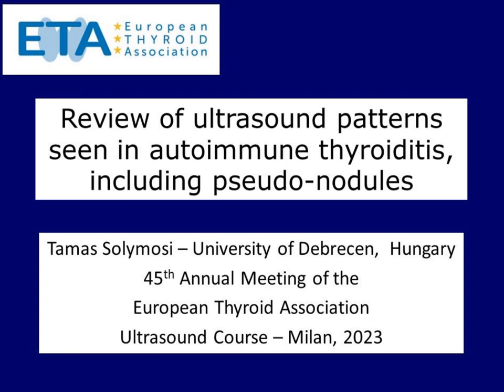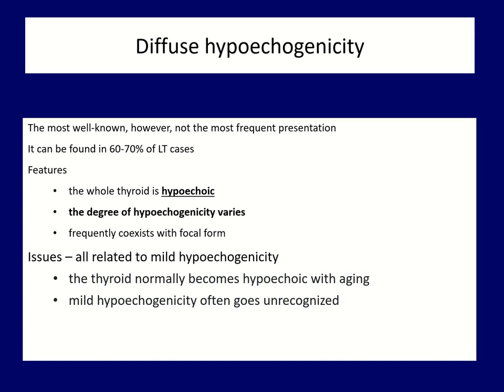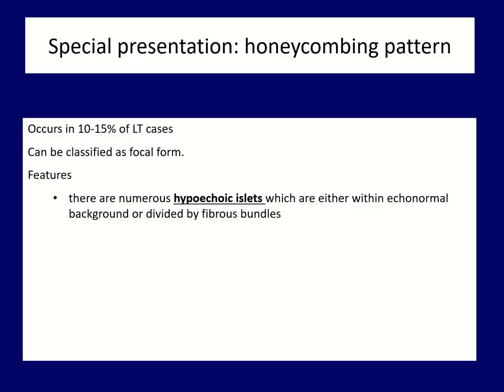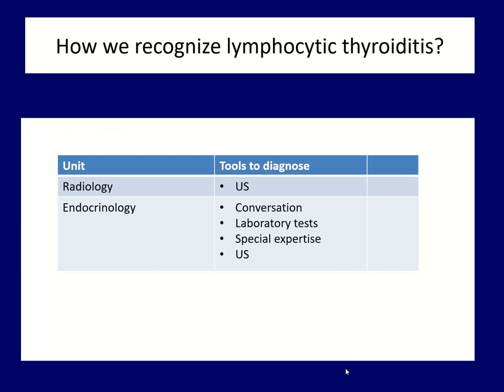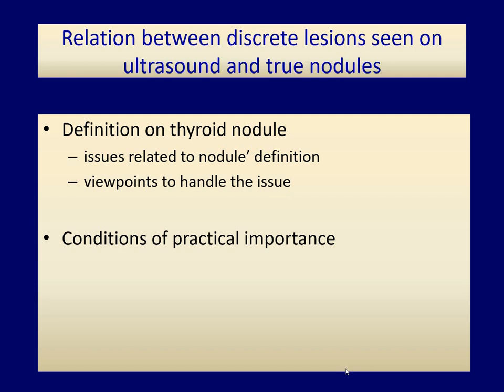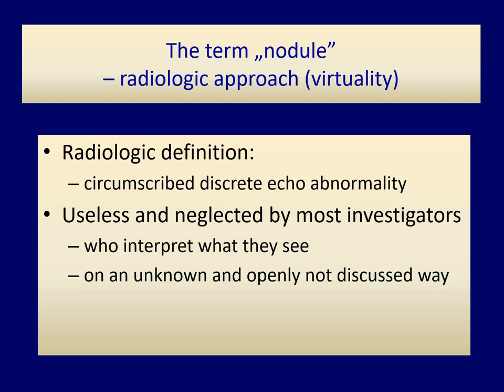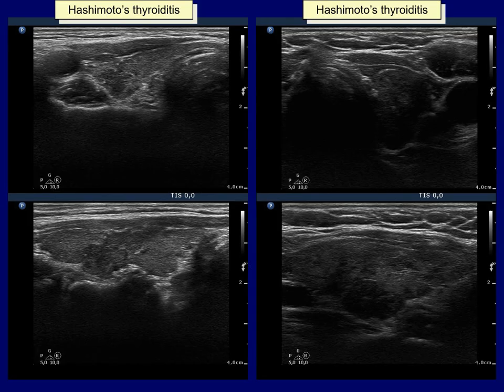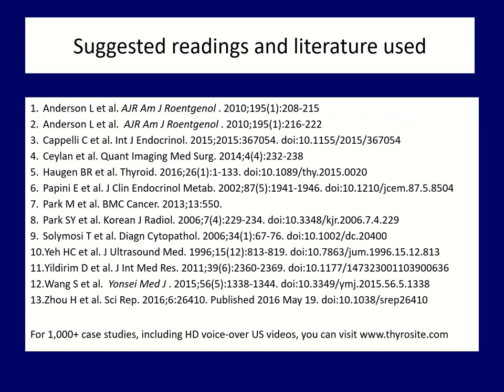Ultrasound of non-nodular thyroid diseases - ETA Ultrasound Course